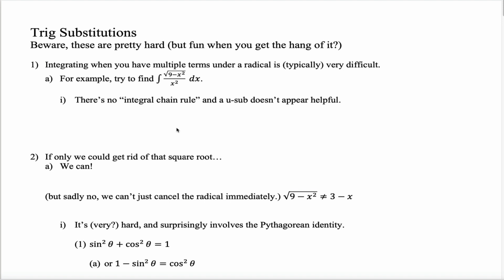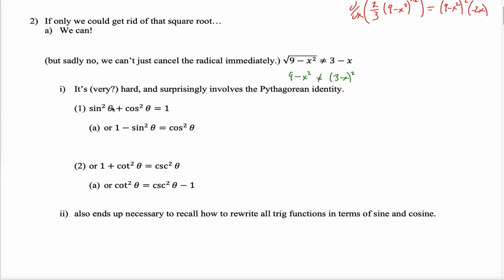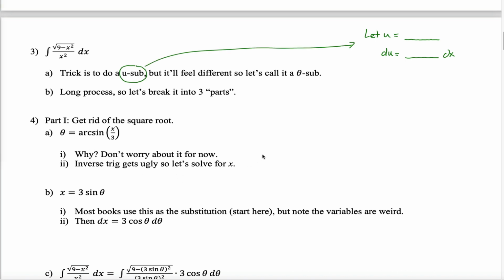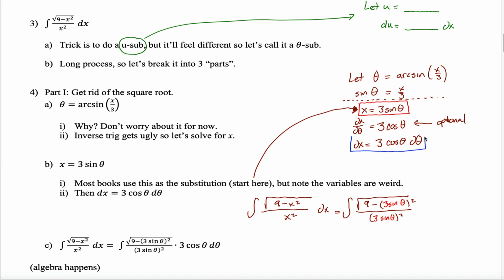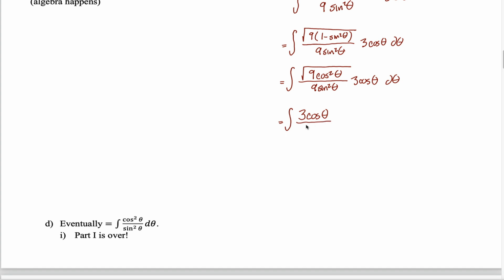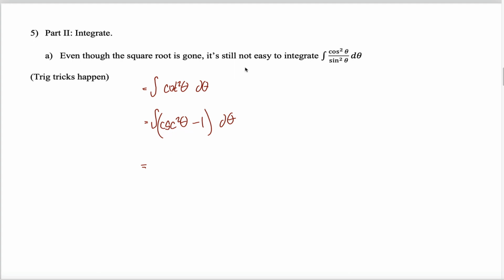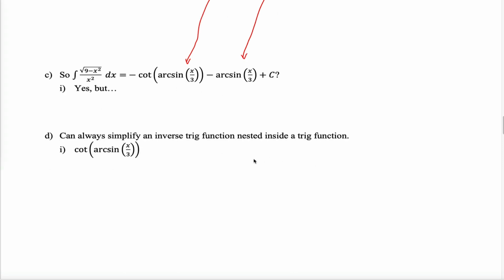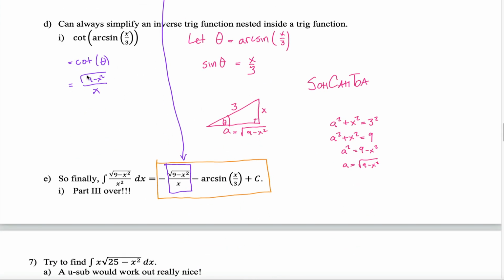Trig Substitutions - Intro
Math 152 - Calc 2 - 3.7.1, part 1